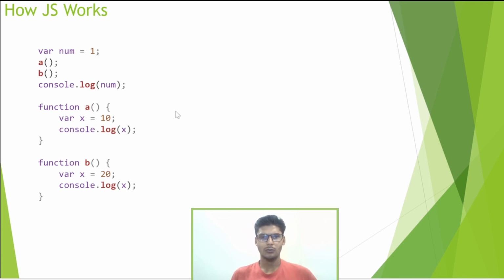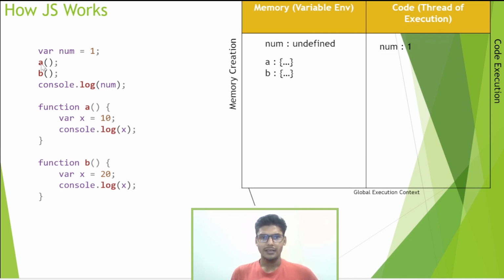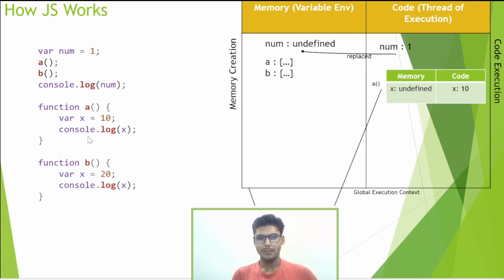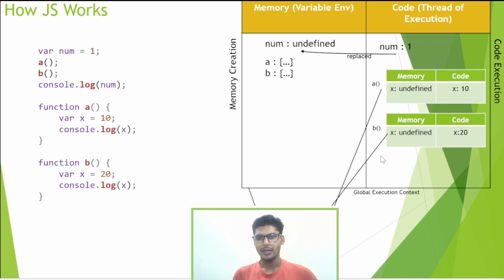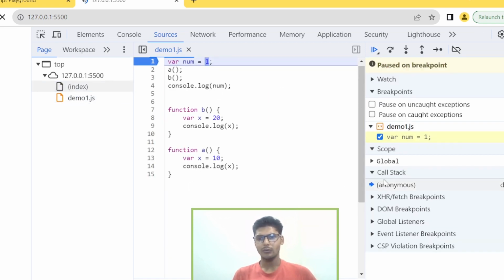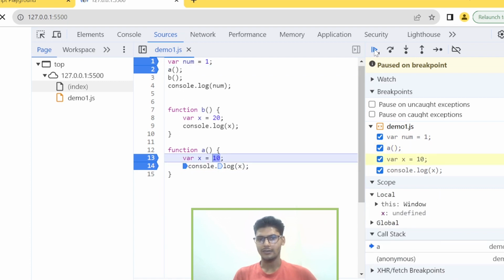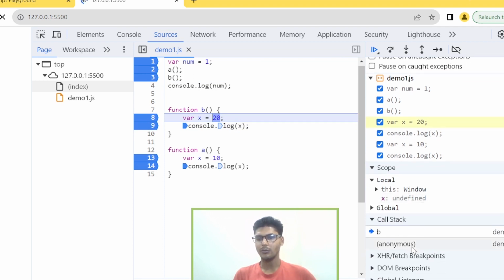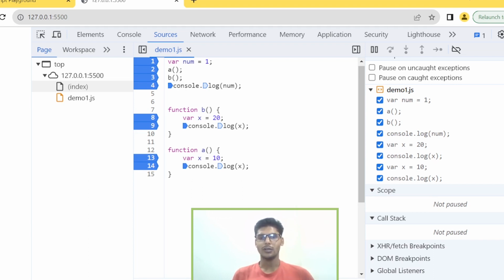How JavaScript Works ? Part -4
"Explore the world of JavaScript with our quick tutorial! Learn 'How JavaScript Works' in a . Uncover the  behind interactive web development. 😊

JavaScript,
webdev,tutorial,
js,ecmascript,
how its made,
how it works
javascript,computer
science,
compsci,
event loop,
js event loop,
js
 language,
programming,
programming
 language,
ram,
cpu,c
language,
v8,
chrome,
mozilla
 spidermonkey,
chrome
v8,
java
 script,
vanilla js,
weird
 javascript
course,
call
 stack,
heap,
interpreter vs compiler,
jit